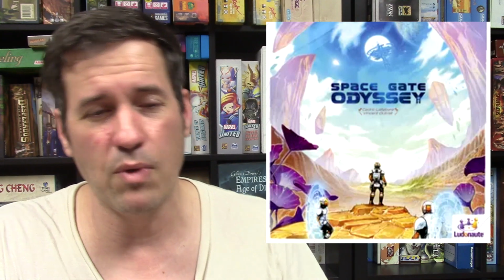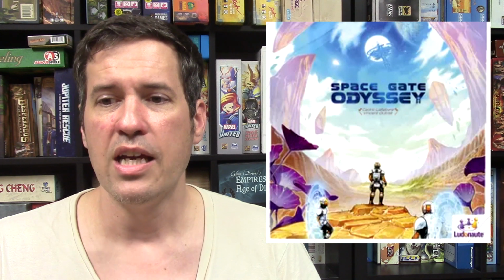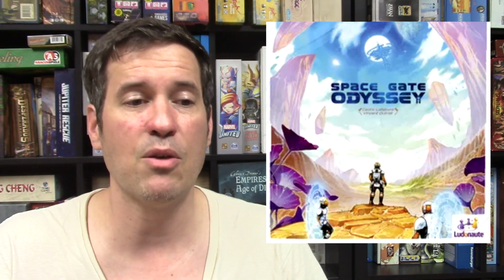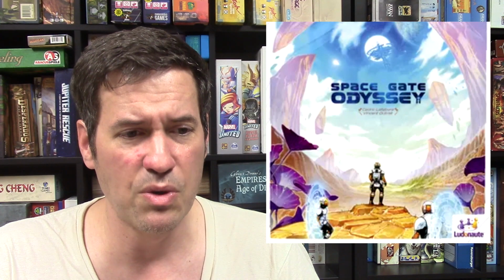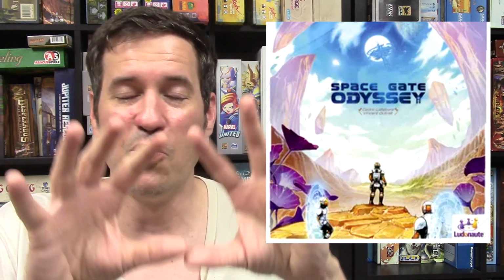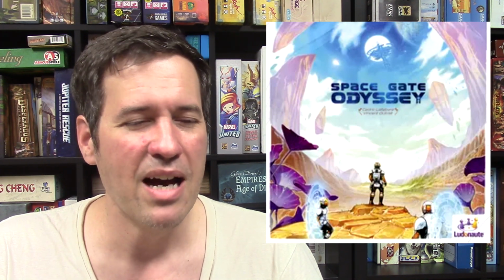Top 15 Games I added in 2022 (#15-11)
What were the best games I added to my collection last year? Watch and see!